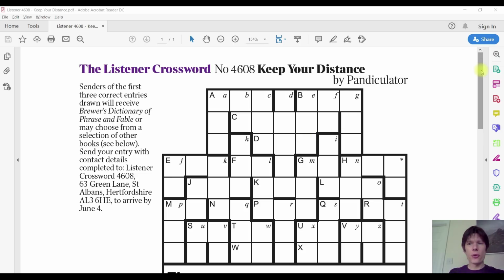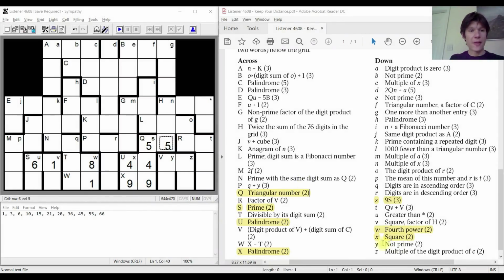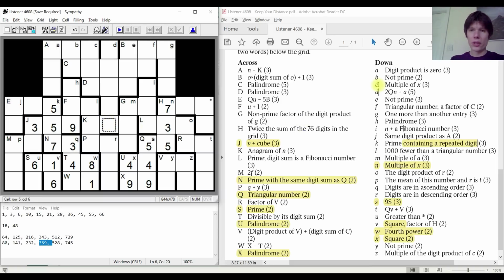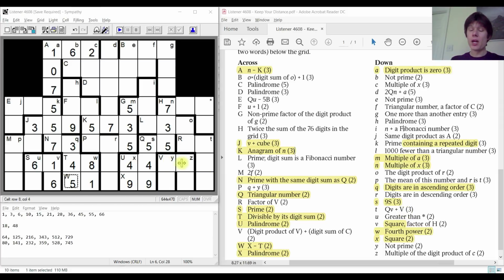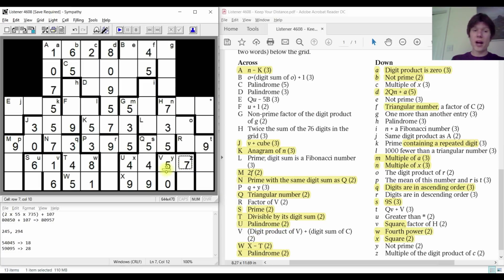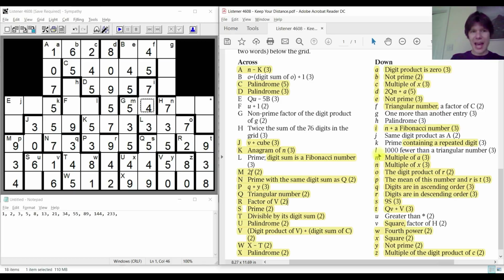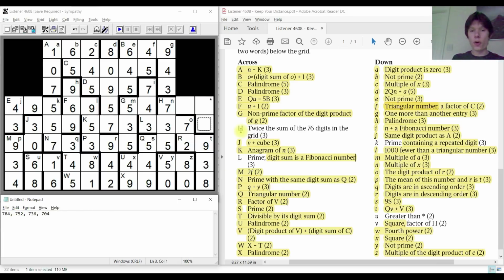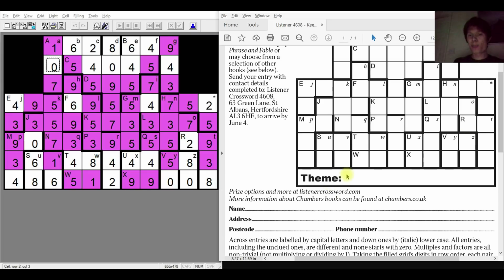A Mathematical Listener Crossword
You can watch Neil Talbott's guide on how to solve Keep Your Distance by Pandiculator here.   If you'd like to try the puzzle we have made the grid below in our software.

The Listener crossword is an incredible series of weekly puzzles which is now published in The Times newspaper on Saturdays.  Four times a year the puzzle features a mathematical crossword like this one; the rest of the year's puzzles are (difficult) cryptic crosswords.  We have made several videos on the channel showcasing cryptic crossword puzzles from the series in the past - check out the spreadsheet to see examples:
▶ OUR BACK CATALOGUE – ALL CATOGORISED WITH LINKS!◀

Anyone without access to The Times newspaper can also access the weekly Listener puzzle via The Times' crossword club - which is a subscription-only club.  (Both Mark and I are members and think it's good value!).